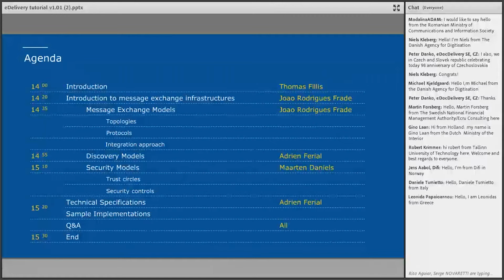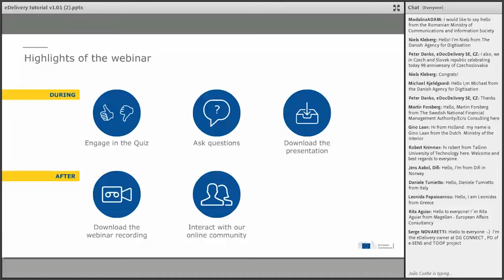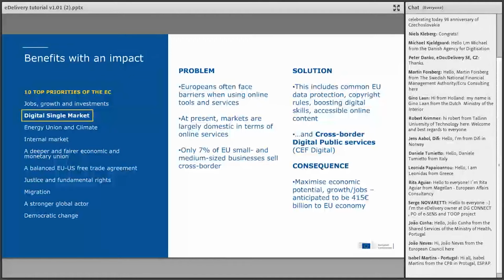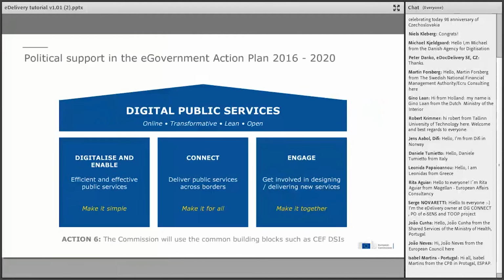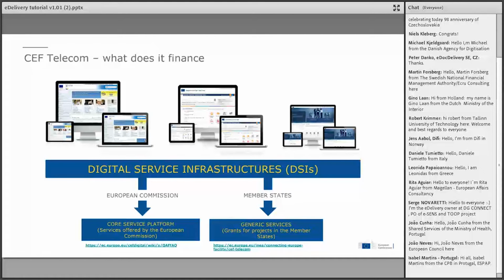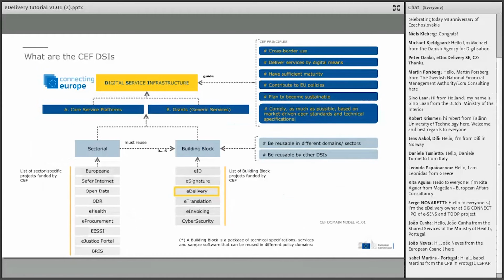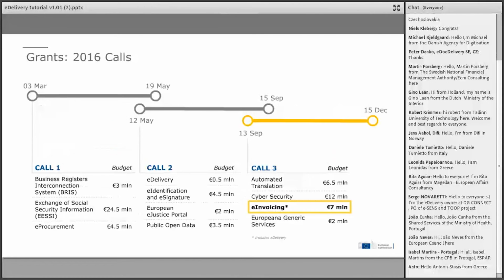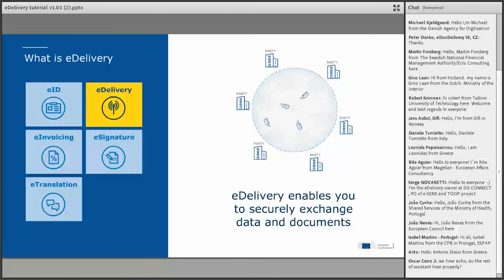How can CEF help you set up your eDelivery infrastructure? Part 1: Introcdution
Thomas Fillis (DIGIT) introduces the Connecting Europe Facility (CEF) and the CEF Building Blocks.